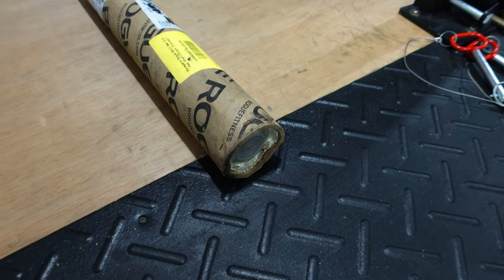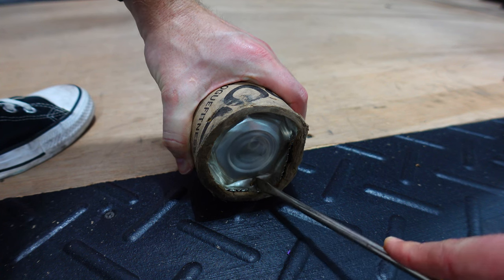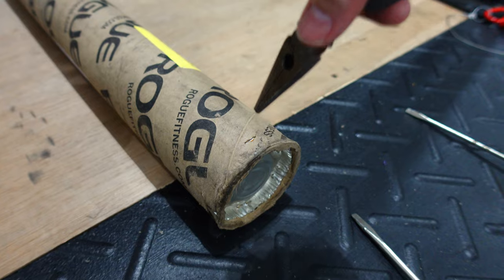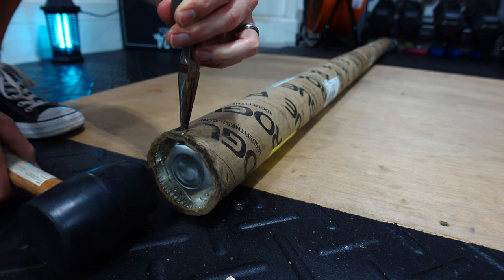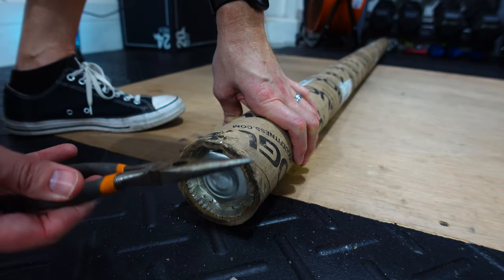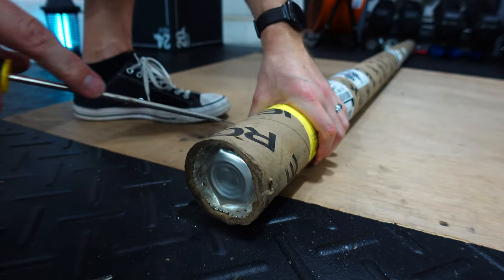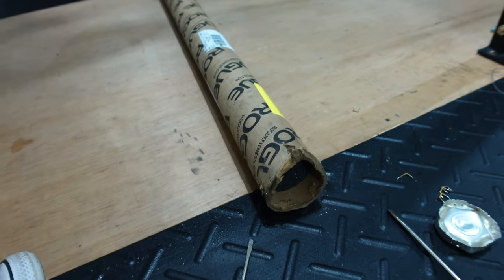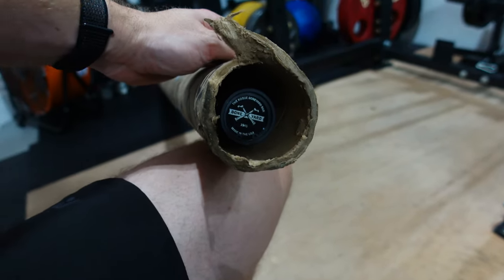How to remove Rogue barbell from packaging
Got a new Rogue barbell, but don't know how to remove it from the packaging? In this video, I walk you through how to remove it without damaging your new barbell.

Fitness Reality 1000 adjustable bench:

ComMax Roman Chair:

Xmark Lumberjack EZ curl bar: